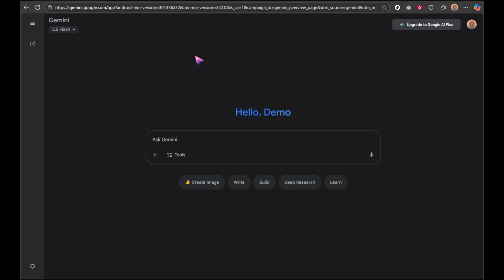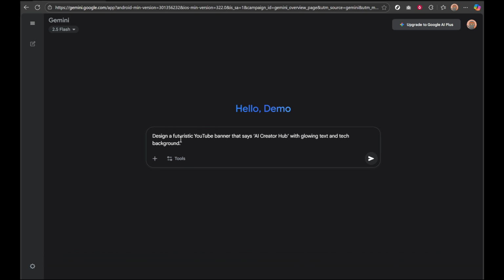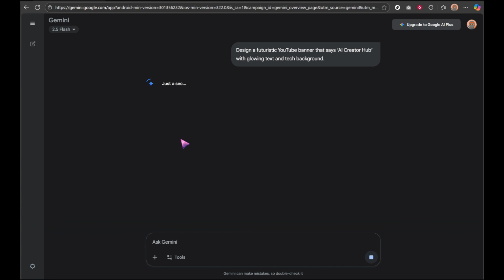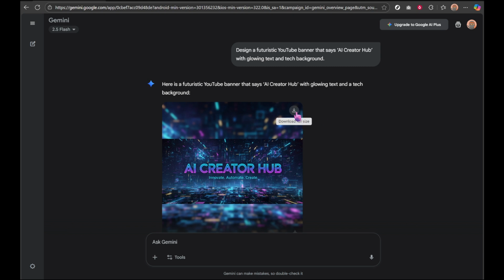How to Make YouTube Banner with Nano Banana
Need a banner that stands out? 🎨 This video shows you how to make a YouTube banner in Nano Banana.
You’ll discover how to:

Design banner templates

Keep text visible across devices

Export in HD formats
📌 Great for branding your channel.